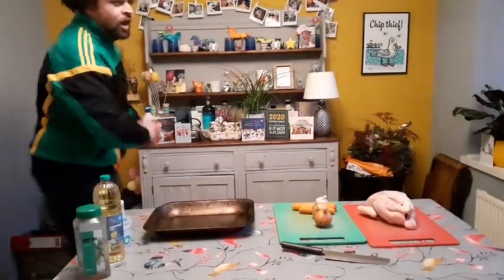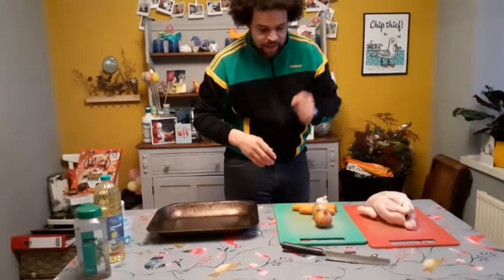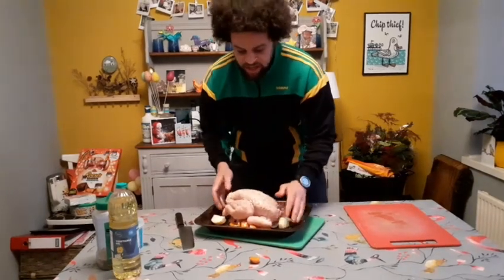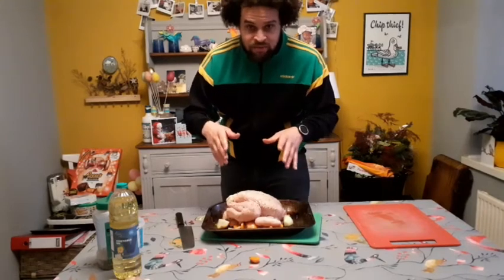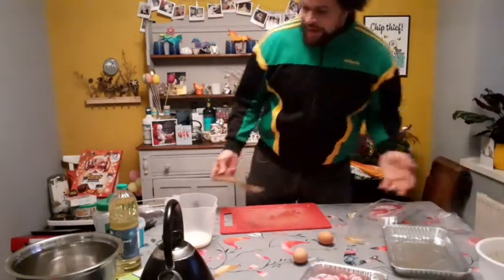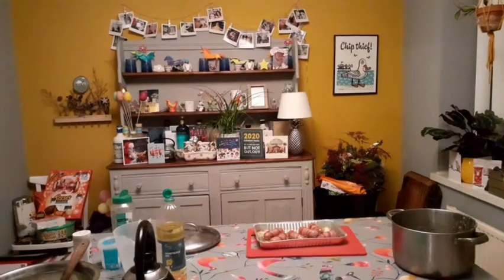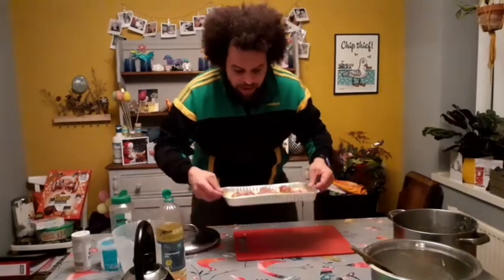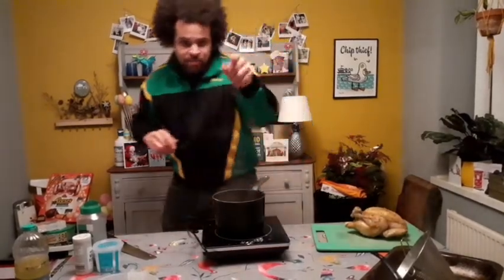How To Make Christmas Dinner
How to make a Christmas dinner with all the trimmings!

You will need:

1 whole chicken or Turkey
2 onions
5/6 carrots
sprouts
broccoli
sausages
streaky bacon
stuffing mix
potatoes
parsnips
chicken stock
oil
100g plain flour
100ml milk
2 eggs
mixed herbs